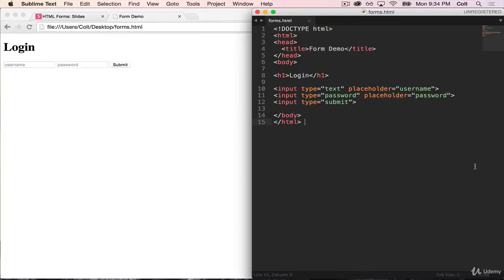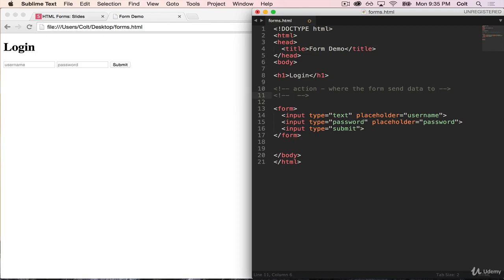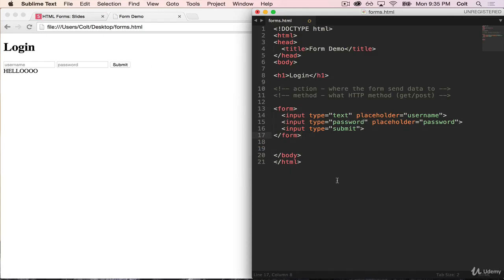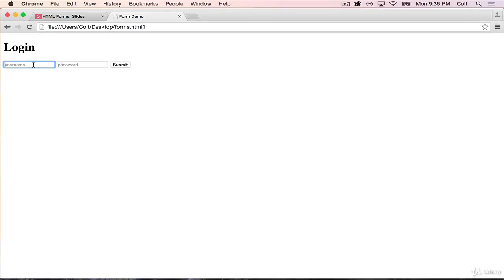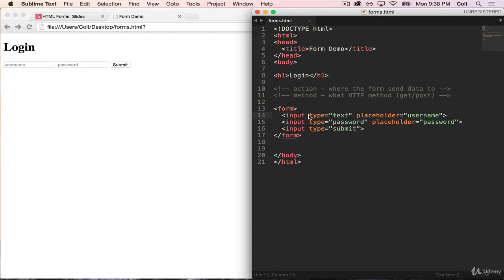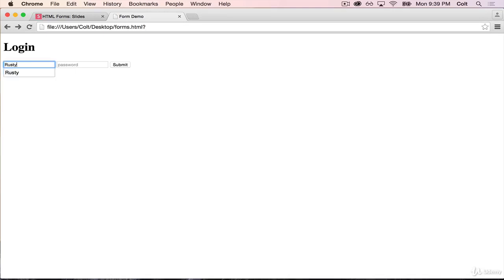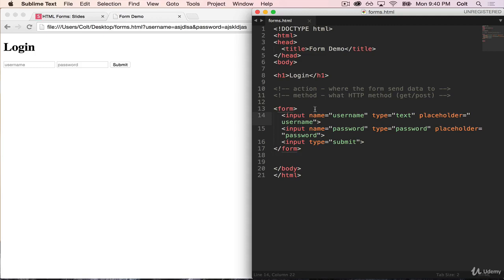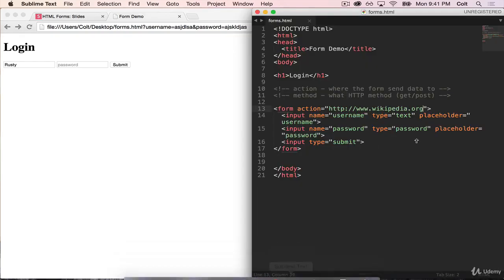The Web Development - #18 The Form Tag